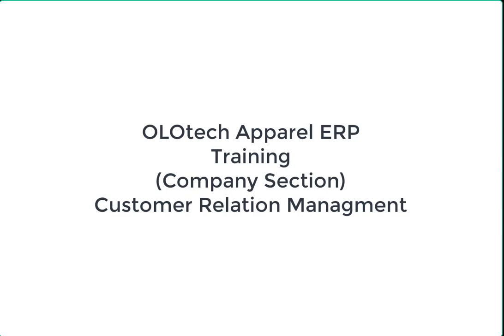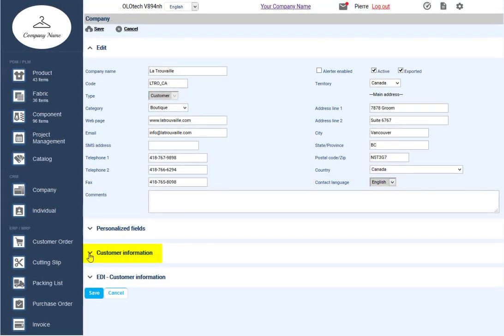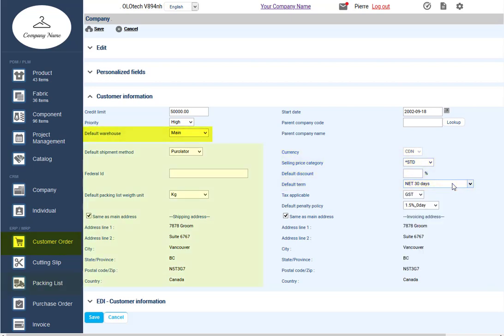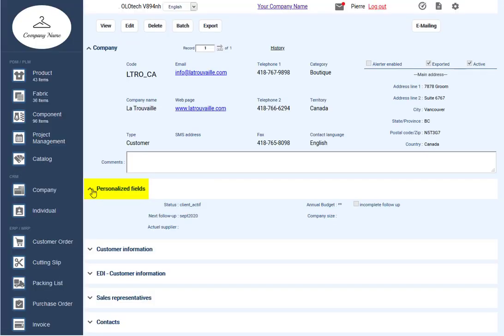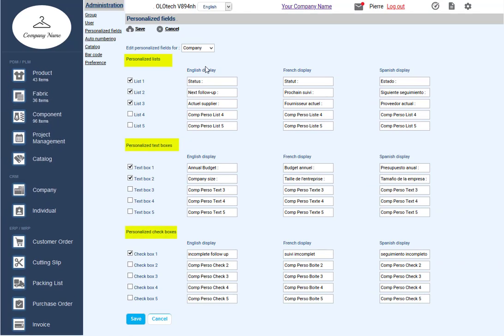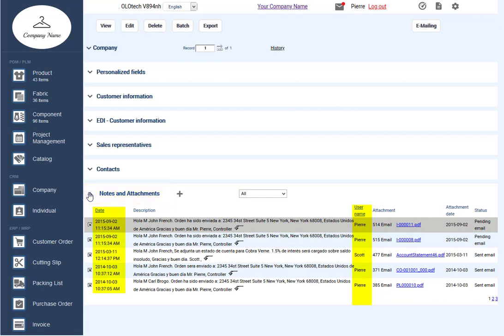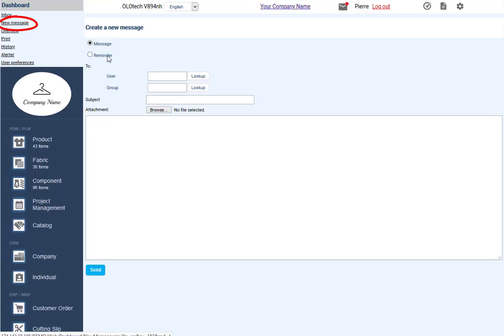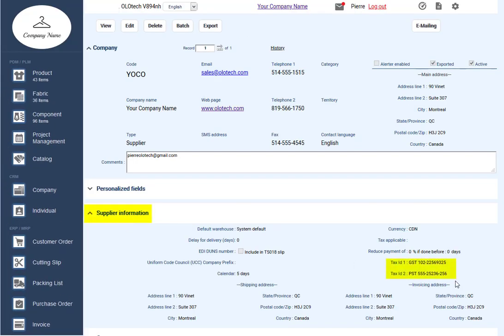Company | Customer Relation Management